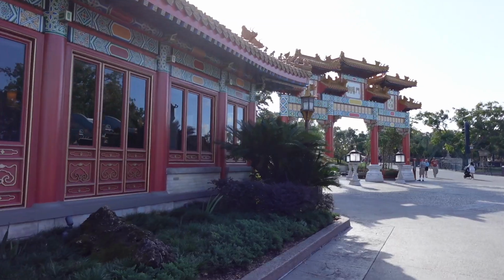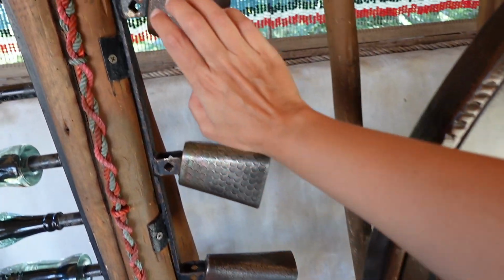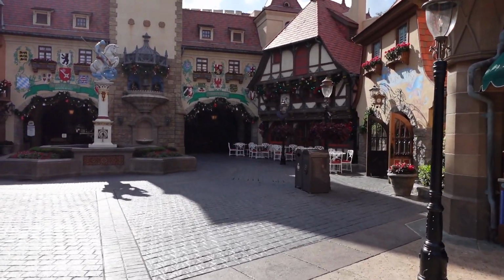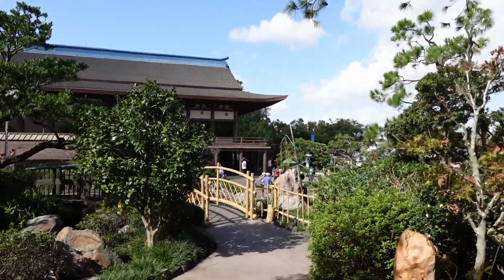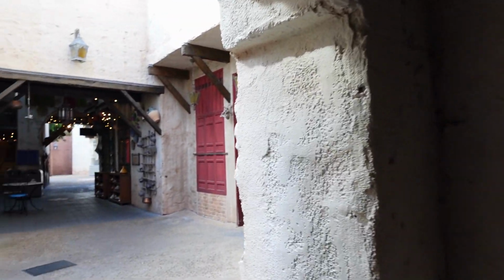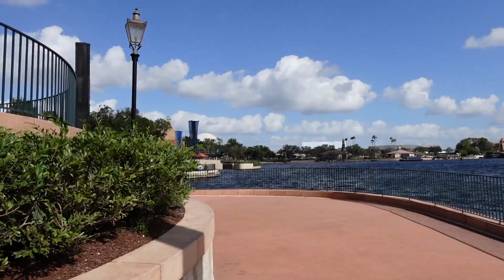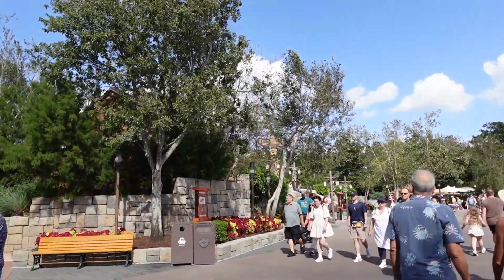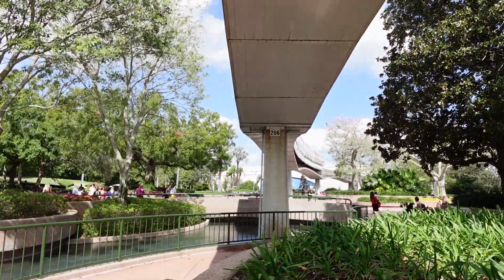Explore EPCOT's World Showcase COUNTRIES | Fun Facts!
THANK YOU TO OUR CHANNEL MEMBERS:

👻 Christina B  👻 Tim R  👻 Paul & Emma L-M 👻 Donna L  👻 Matthew S  👻 Barbara C 👻 JC  👻 Wilfredo A 👻 Jaelen B 👻 Dennis K  👻 DivineMissZ 👻 Grain-Free Insights 👻 Michæl K 👻 Brett M 👻 Me K  👻 Ruby J 👻 Judy VC 👻 Mark L 👻 Jesse C

Our Mailbox:
2 Foolish Mortals
1633 Future Way
PMB 223

Our Favorite Products & Must Haves